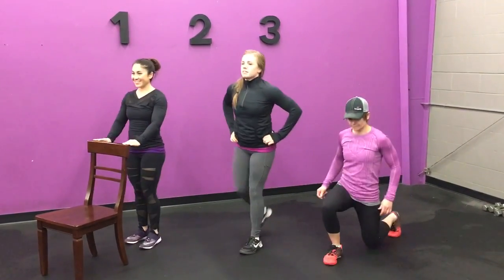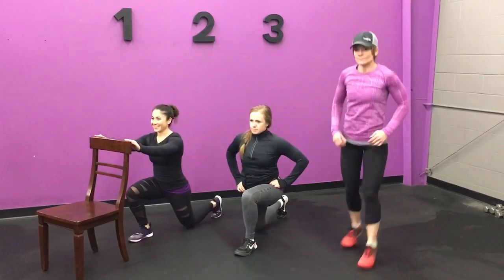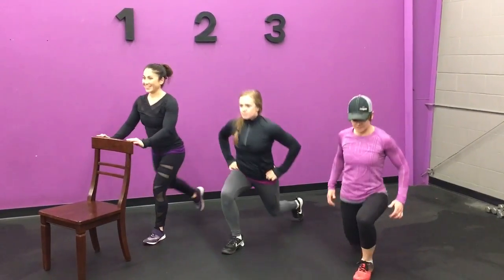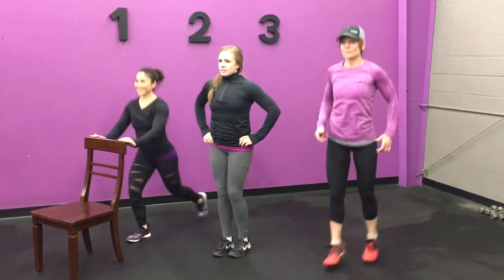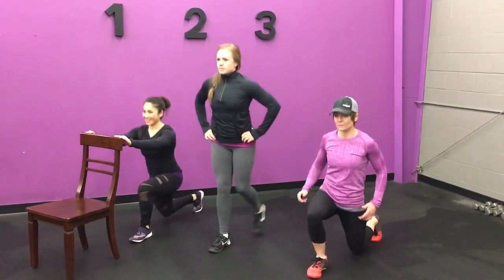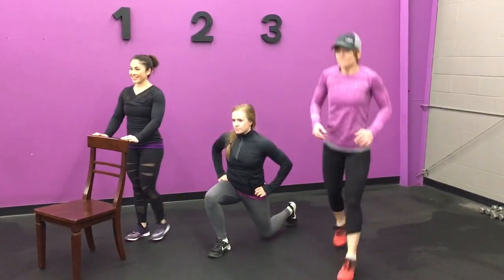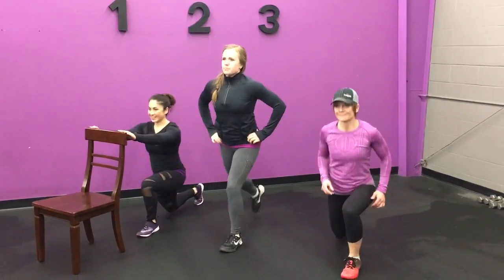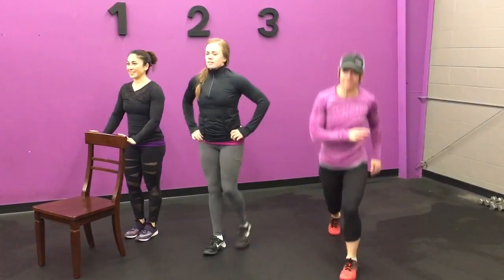Lunge - Step Back and Split (Jumping)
Step Back Lunges and Split (Jumping) Lunges:
Keep your feet hip distance apart, trying to kiss the back knee down each time and keeping the front knee right over the ankle. You can add some intensity by hopping or jumping from one rep to the next = Split or Jumping Lunges.